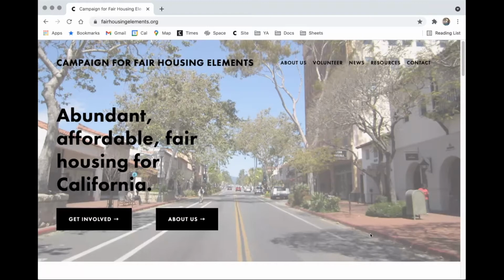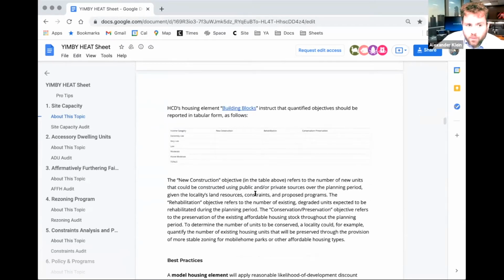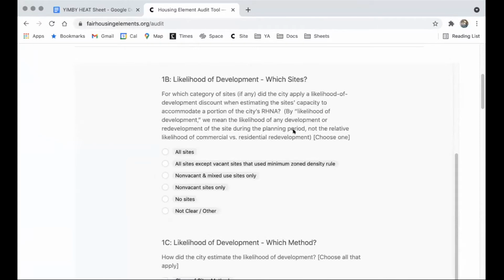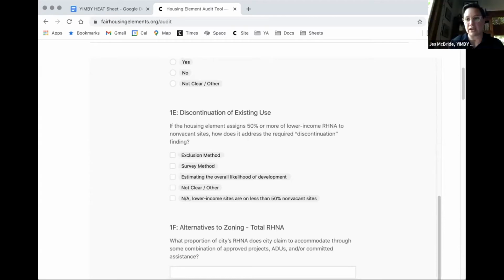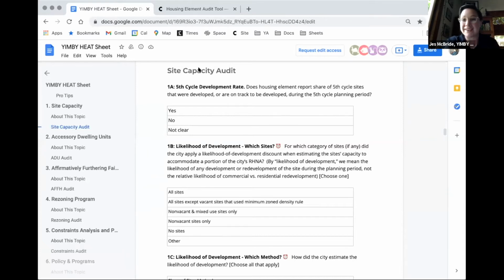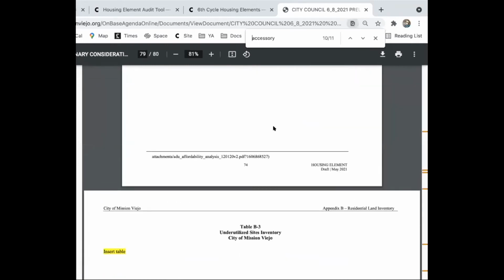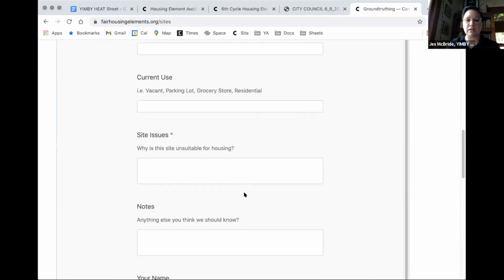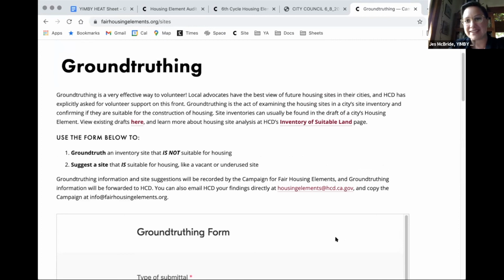Housing Element Watchdog Training: Housing Element Audit Tool (HEAT)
How do we know if draft Housing Elements are good quality? Use the Housing Element Audit Tool (HEAT) to check your community's housing element and make sure it makes sense.

Professor Chris Elmendorf (UC Davis) partnered with YIMBY Law to create the Housing Element Audit Tool. This tool is a convenient multiple-choice form, accompanied by an Explainer to help advocates learn more about Housing Element law and policy.

In California, cities are given a number of homes to plan for in their general plans. This is called a housing element. The number assigned to them comes from the state, which goes through extensive analysis to determine how much housing each region should be responsible. Then the regions assign portions of that number to cities and communities to match population growth and other factors.

From there, cities use data, the knowledge and skills of local officials, and input from residents to create their housing element. Housing Element Watchdogs get training and support from the folks at YIMBY law to help hold cities accountable for FairHousingElements.

Watchdogs help make sure their community’s housing element makes sense and is feasible so more housing can be built for the people who need it.

You can be a Watchdog too! Volunteer

Co-hosted by YIMBY Law, Abundant Housing LA, People for Housing OC, and YIMBY Action.

If you live in LA, connect with the folks at Abundant Housing LA

If you live in Orange County, check out People for Housing OC